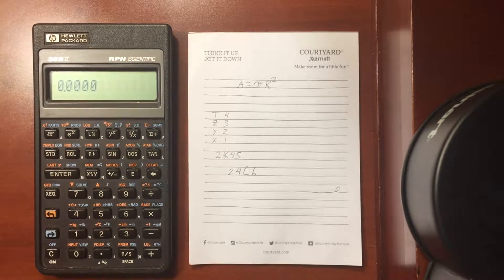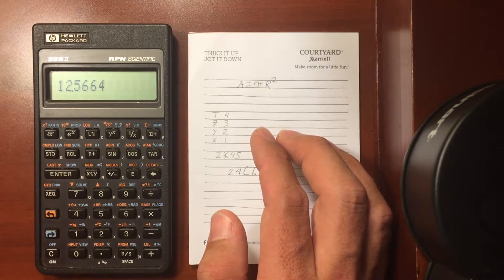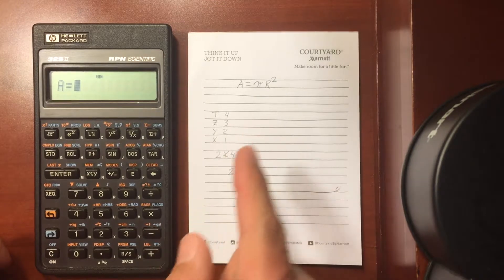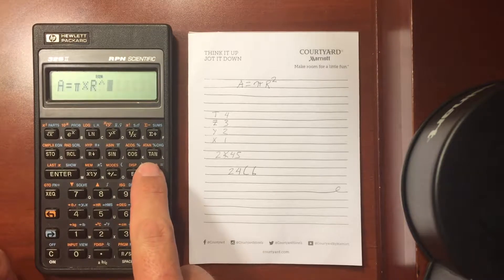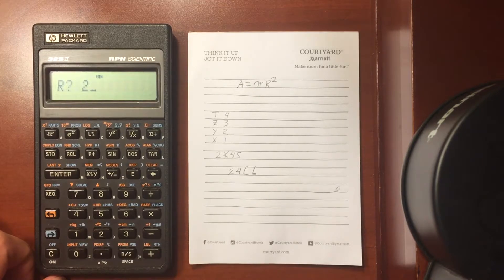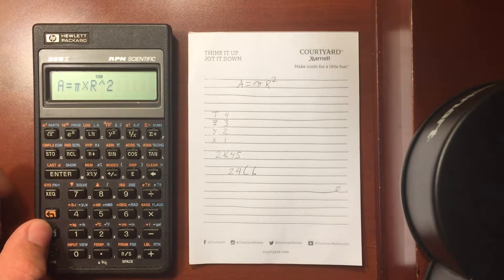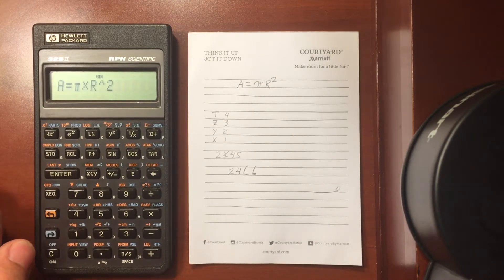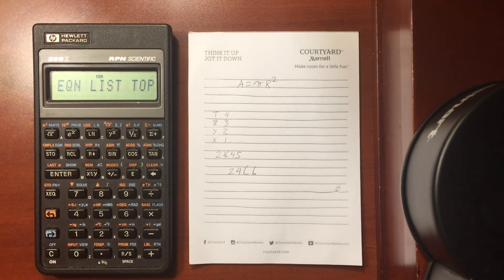HP 32SII Equation Editing and Solving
How to enter, solve, and edit equations on the calculator. A very nice feature.